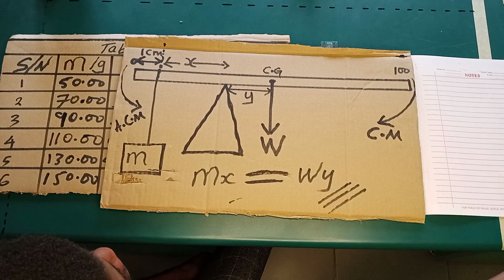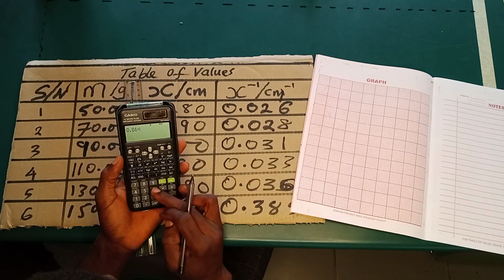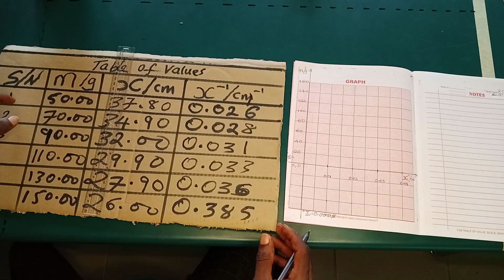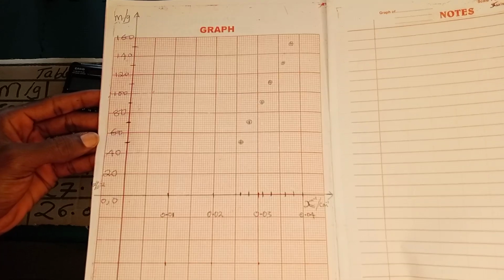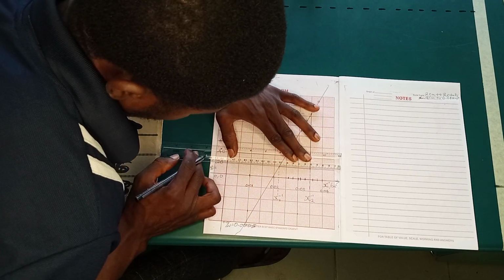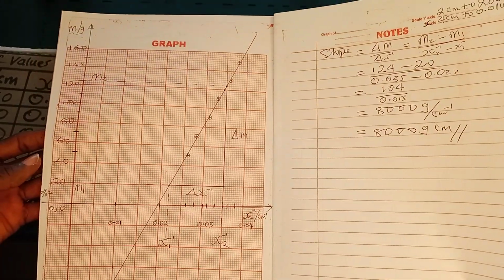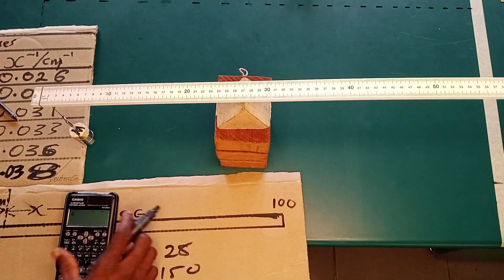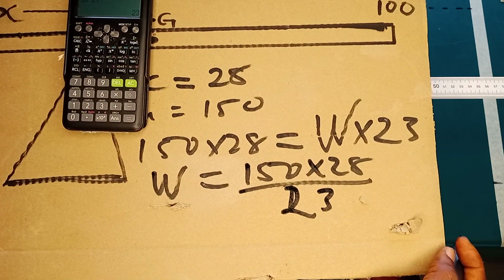MPS2V2|WAEC PHYSICS PRACTICAL 2022:MECHANICS(The Principle of Moment) Finding the mass of the ruler.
PREPARATION FOR WAEC PHYSICS PRACTICAL 2022.

PRACTICAL SOLUTION TO WAEC 1998, MECHANICS PRACTICAL ( ALTERNATIVE A): Knife Edge Practical/Experiment.

In this video, I plotted the graph and found the slope/ gradient. I did all the deductions.
The experiment aims to find the mass or weight of the ruler using the Principle of Moment.

This is the video link for the running of the Practical.

OTHER VIDEO LINKS ON THE PRINCIPLE OF MOMENT (finding the unknown  mass,Q)